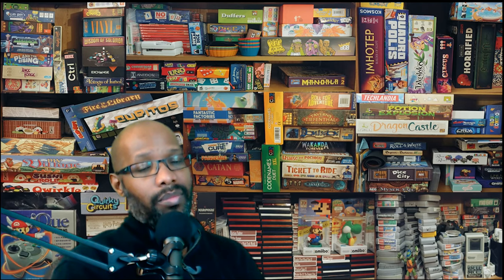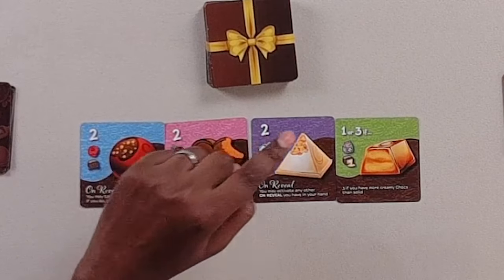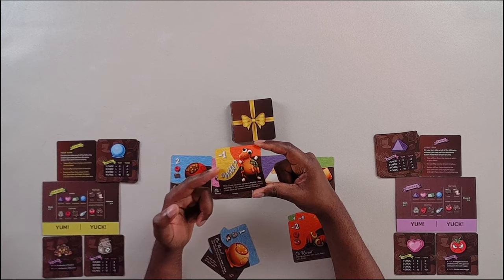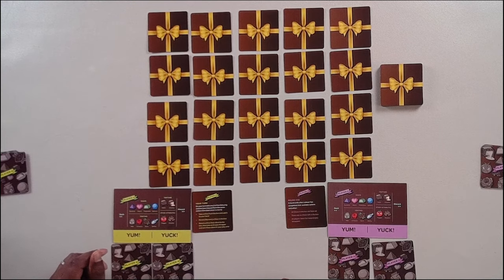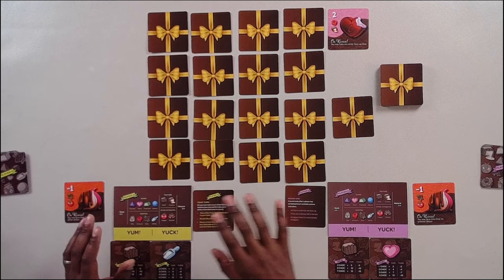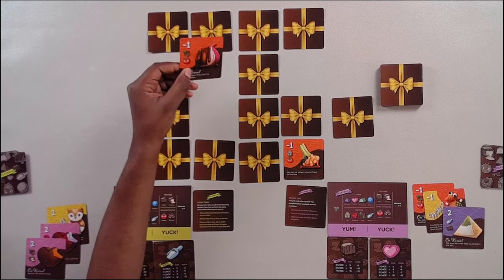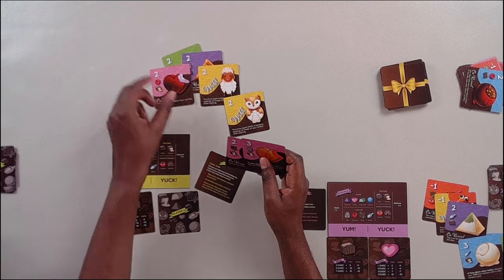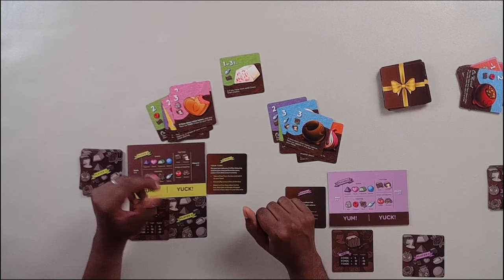Bittersweet In-depth Kickstarter (P)review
Aaron previews the cocoa bean concoction collecting game Bittersweet from Coo' Games. Bittersweet was designed by Matthew Hocker with art from Olivia Raum and Ashleigh Miller.

00:00 Intro
00:49 Components and Rules overview
05:38 The Set-up
06:09 Sample Gameplay
17:00 My Thoughts
17:36 Wrap Up

Full Disclosure: This game or prototype was provided to GameEnthus by the PR rep, publisher or developer.

Genre/Mechanisms: action points, hand management, pick-up and deliver etc.
Designer(s)/Developer(s): Matthew Hocker
Artist(s): Olivia Raum, Ashleigh Miller
Publisher: Coo' Games
Platform(s): a flat surface, TTS
Player(s): 1-4
Publisher Age Recommendation: 8+
Play Time: 15-30min
Price: -

Want to send us something to play or cover etc.:
GameEnthus
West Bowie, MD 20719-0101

Bittersweet, Coo' Games, Matthew Hocker, Olivia Raum, Ashleigh Miller, board games, card games, Bittersweet Preview,